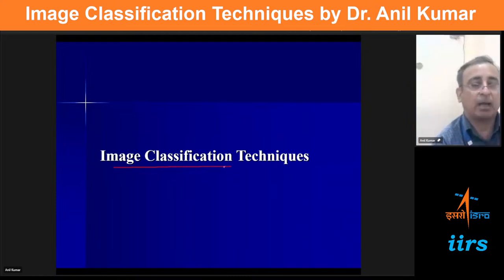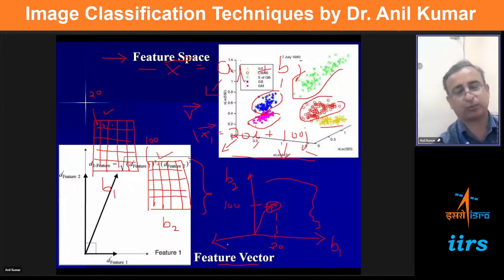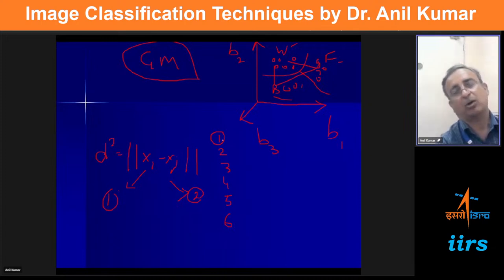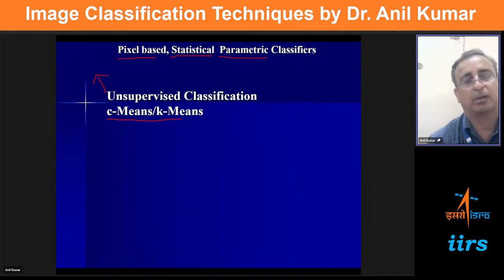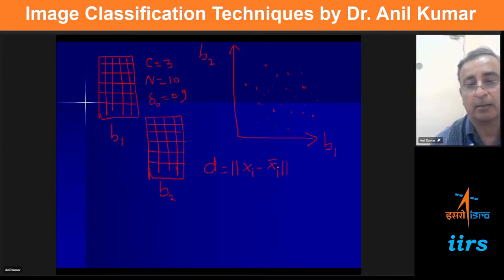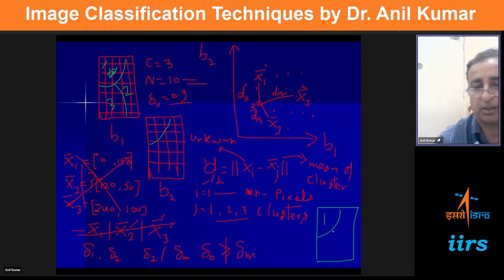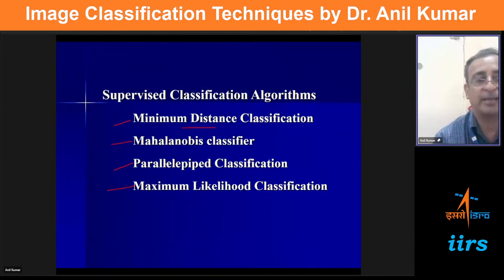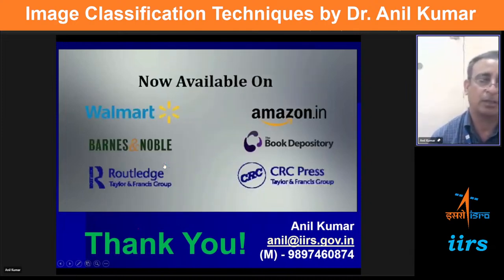Image Classification Techniques by Dr. Anil Kumar